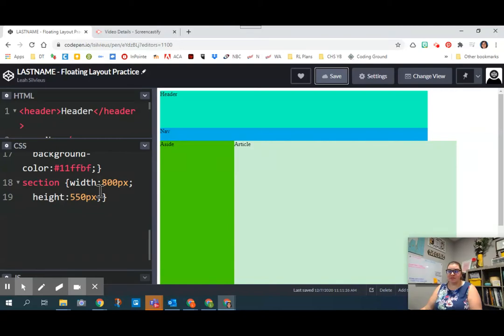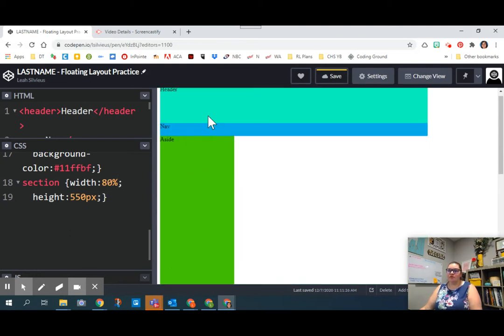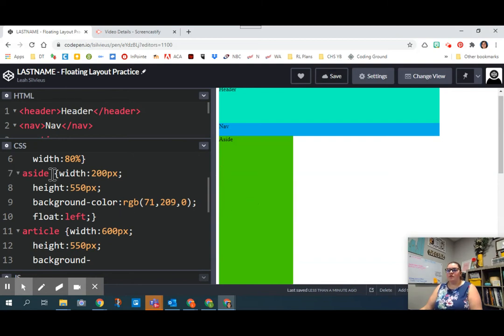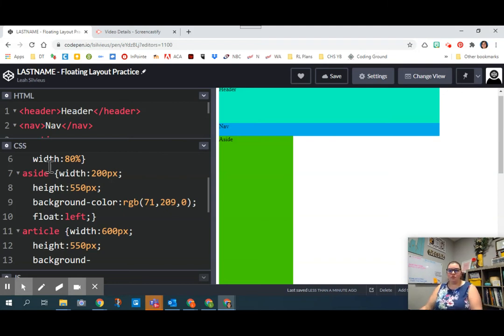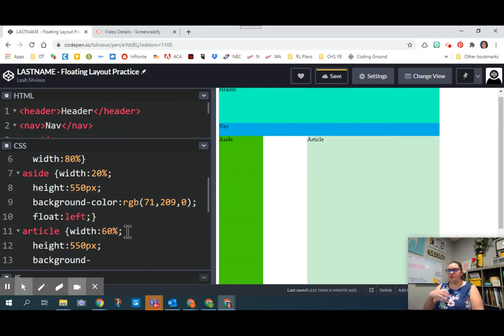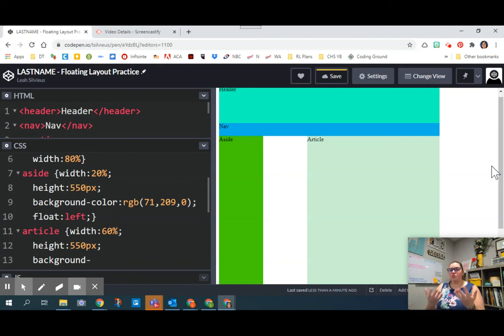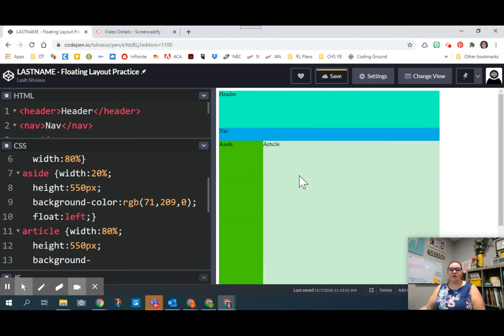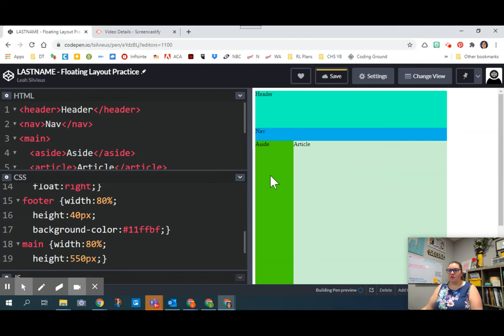Floating Layout - Part 8 - Containing Floating Elements